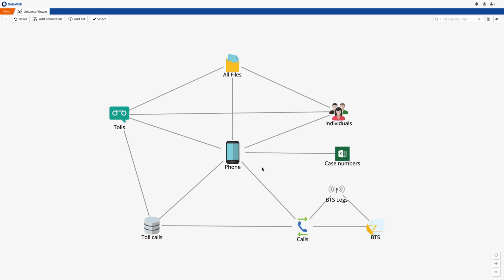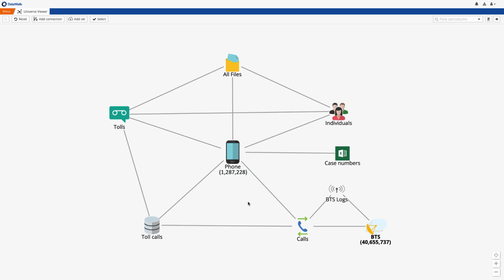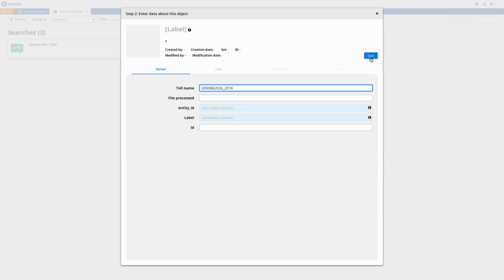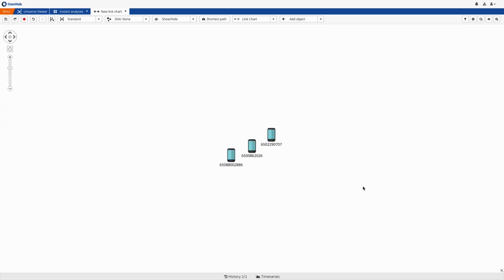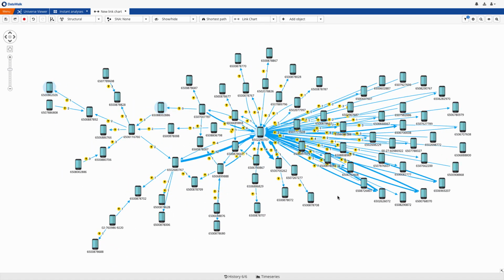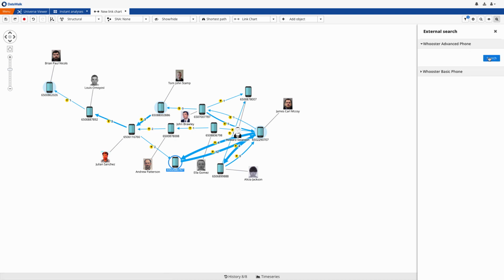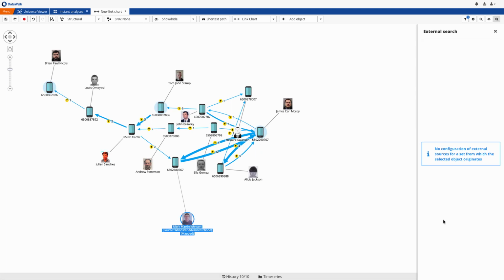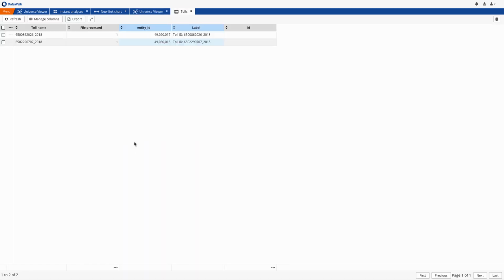DataWalk | Telephone Tolls Analysis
This video demonstrates how the DataWalk graph analytics platform can be used for advanced telephone toll analysis. In the demo, a fictitious organized crime group is investigated using the toll data for three phone numbers assocated with invididuals identified by an informant as being leaders of the group.

To learn more about DataWalk's capabilities in telephone toll analysis,